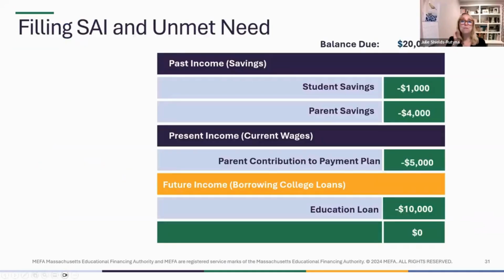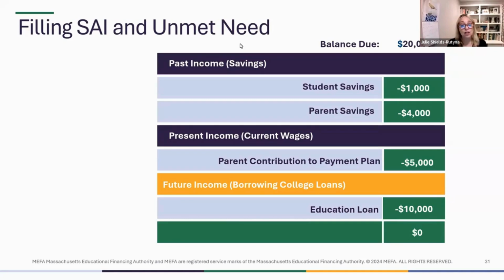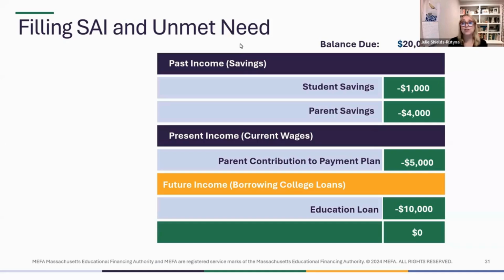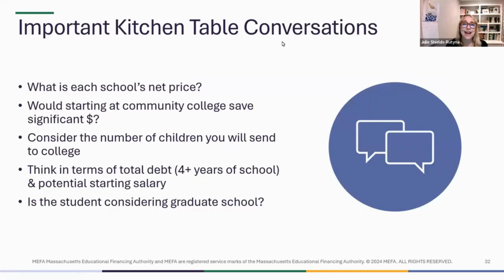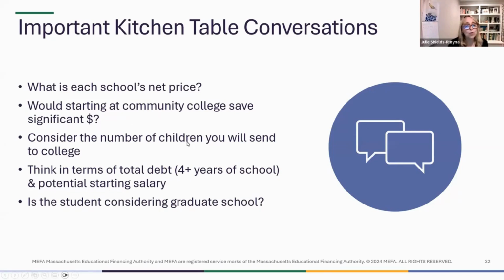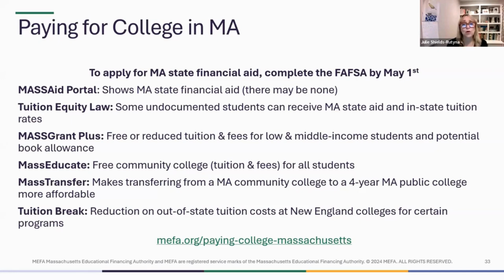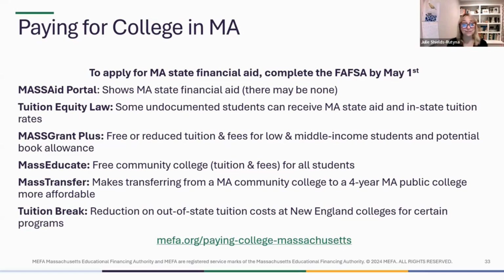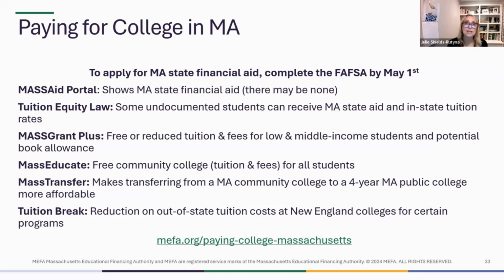Paying for College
Filling SAI and Unmet Need
• Families decide the best plan to meet the balance due at the college based on their own personal finances. The options fall under three major categories: past, present, and future income. Families don’t need to choose just one option (past, present, or future income) to pay the balance due, and combination plans can save money in the long run. Visit mefa.org to access a Loan Payment Calculator to understand the full cost of borrowing a loan
• Past Income: savings or other investments such as college saving plans
• Present Income: payment plan
• Future Income: borrowing loans.  This will be in addition to student loans that are offered in the financial aid award.  If families are considering financing any portion of the student’s education, they should take advantage of federal student loans first
• Look at interest rates and repayment options on private loans, don’t borrow too much, and remember that students won’t be able to borrow private loans alone. Private loans are offered through banks, credit unions, lenders, and state authorities like MEFA.
• Families need to be thinking about a long-term plan when deciding what options to use.  This includes the total number of years the student plans to be enrolled as well as multiple children who plan to attend college
• Colleges who use institutional methodology often expect the student to contribute from savings and/or summer work. Students are able to contribute to the payment plan along with the parents.
• For families who are not receiving aid, you can still use these same steps. You will not be able to subtract aid, but if you have outside scholarships be sure to subtract them from direct costs.
• Outside Scholarships can also be used as present income to help pay direct and indirect costs.
• Think about the entire cost of the educational experience, not just the 1st year.
• Consider all children in the household and potential college costs for them.
• It’s Important to keep all options on the table, including lower cost institutions.

Important Kitchen Table Conversations
• It’s best not to commit and buy the school sweatshirt until a financial strategy is in place before the decision due date.

MA State Financial Aid
• Functionality on the FAFSA indicates when a student lists a school in a state that needs to be listed in a certain order.  The student is instructed about that state’s rules and has the opportunity to easily reorder the schools using arrows next to the listed schools.
• The student will receive a text message or email from OSFA encouraging the student to log in to the MASSAid Portal but the student may have NO eligibility for MA state aid

Paying for College in MA Options
• Different programs in MA offer affordable options for paying for college
• Tuition Break is offered by NEBHE
• NEBHE’s website also has a list of New England colleges & universities
• MassTransfer info can be found at: mass.edu/masstransfer
• Commonwealth Commitment:
• Student must
• Begin at one of Massachusetts’ Community Colleges
• Complete associate degree within 2.5 years
• Transfer to one of Massachusetts’ state universities or UMass campuses
• Complete bachelor’s degree within 2 more years
• Maintain full-time, continuous enrollment and a cumulative 3.0 GPA throughout the program
• Commonwealth Commitment to Students
• A freeze on tuition & mandatory fees for all four years upon entry into the Commonwealth Commitment program, until student graduates or leaves program
• A reduction in tuition & mandatory fees by an average of $5,090 over four years through:
• A 10% rebate off tuition & mandatory fees, payable via check or bookstore voucher at the end of every successfully completed semester
• An additional MassTransfer tuition credit once student enrolls in bachelor’s program eligible majors